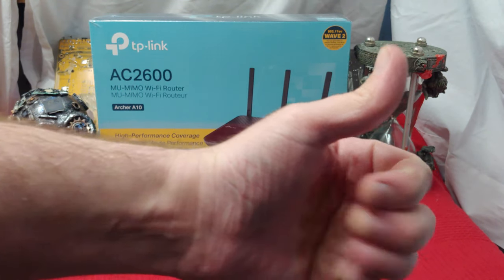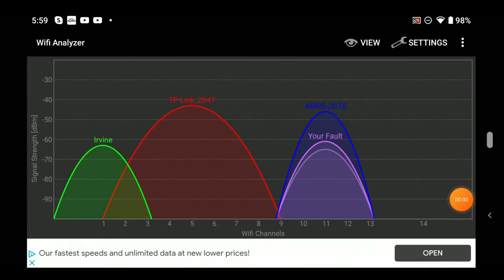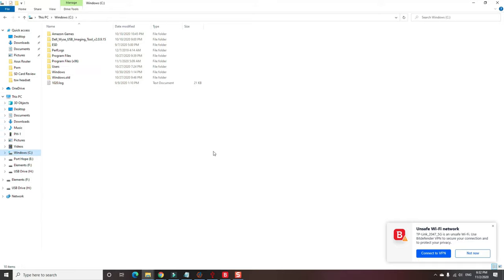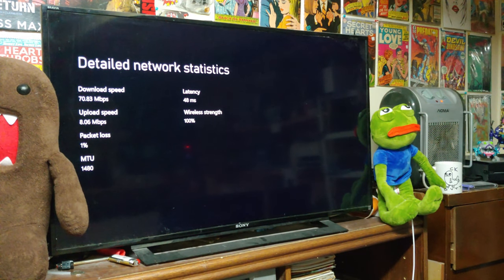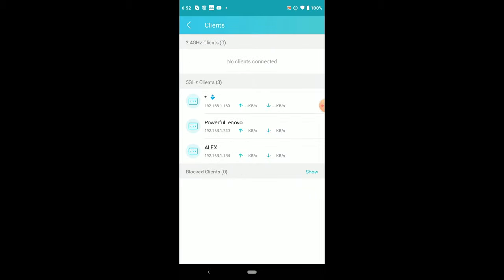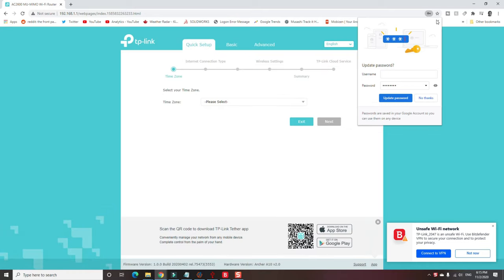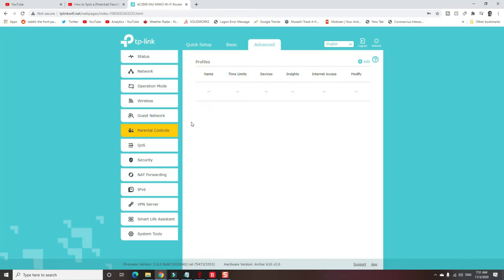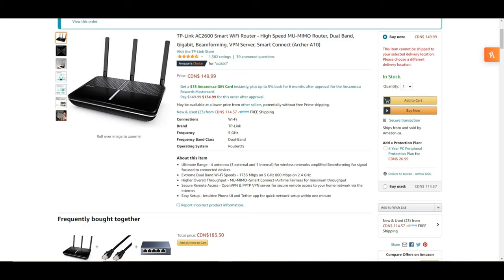TP-Link AC2600 Smart WiFi Router - High Speed MU-MIMO Router, Dual Band, Gigabit, (Archer A10)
TP-Link AC2600 Smart WiFi Router - High Speed MU-MIMO Router, Dual Band, Gigabit, Beamforming, VPN Server, Smart Connect (Archer A10)

Ultimate Range - 4 antennas (3 external and 1 internal) for wireless networks amplified Beamforming for signal focused to connected devices
Extreme Dual Band Wi-Fi Speeds - 1733 Mbps on 5 GHz 800 Mbps on 2 4 GHz
Higher Overall Throughput - MU-MIMO+Smart Connect+Airtime Fairness for maximum throughput
Secure Remote Access - OpenVPN & PPTP VPN server for secure remote access to your home network via the internet
Easy Setup - Intuitive Phone UI and Tether app for quick network setup within one minute

Wireless Standard 5 GHz Radio Frequency, 2.4 GHz Radio Frequency
Brand TP-Link
Series AC2600
Item model number Archer A10
Operating System RouterOS
Item Dimensions L x W x H 21.6 x 16.4 x 3.7 centimeters
Color Black

Exceptional Speed
4K-ready speeds up to 1,733 Mbps on 5GHz and 600 Mbps on 2.4GHz, the Archer A10 delivers WiFi streams to bandwidth-intensive online gaming and HD video devices while transferring large files from any room, all at the same time. AC technology sends data at faster speeds.

Improved WiFi Efficiency
Optimal performance is made more efficient with MU-MIMO technology. Data streams are sent simultaneously to multiple devices to achieve faster speeds for all connected devices. Band steering and airtime fairness detects WiFi bottlenecks and improves efficiency.

Secure VPN
The Archer A10 supports OpenVPN and PPTP VPN connections. Access your home or office network remotely from anywhere, knowing your data is kept secure. Give yourself a peace of mind when connecting to WiFi at a local coffee shop, airport or library.

Boosted Coverage
Equipped with three external antennas and one internal antenna, the Archer A10 router creates stronger and more reliable networks for every member in your home. Beamforming sends targeted signals to active devices for improved range and network performance.